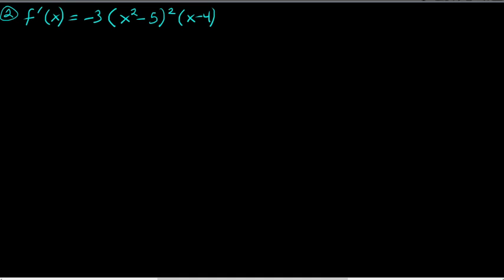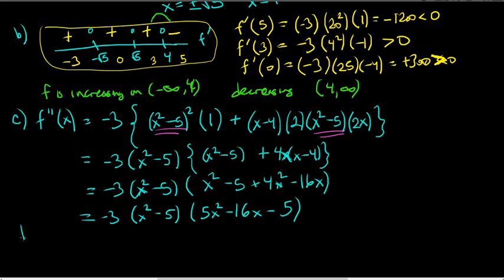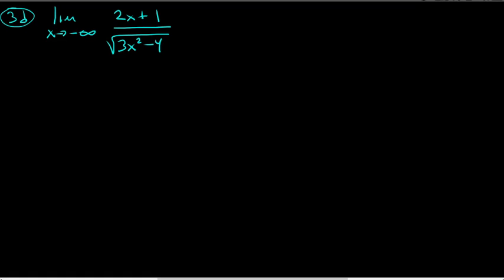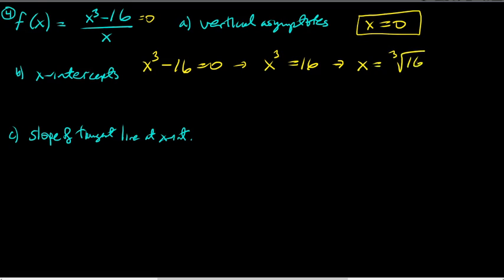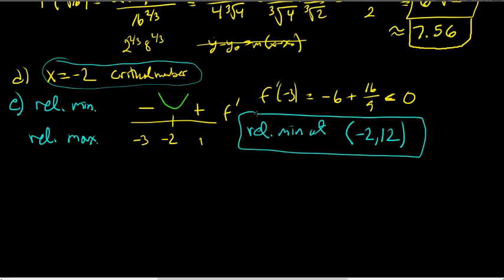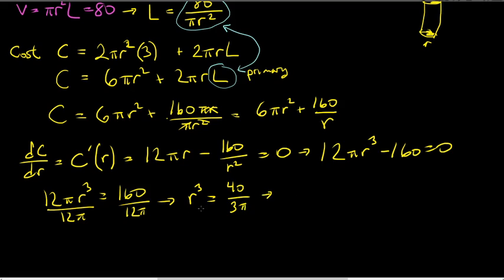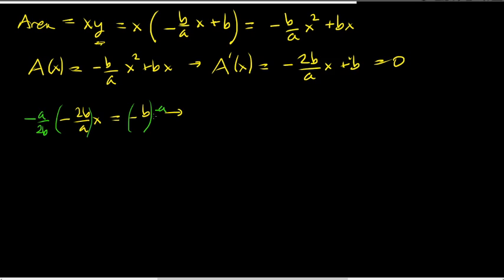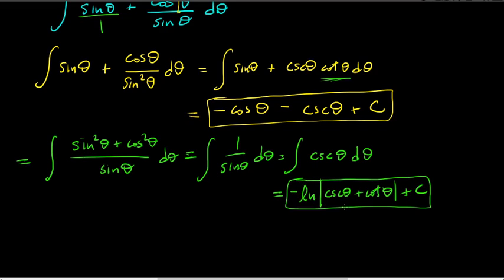MAT254 Test 3 comments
Some answers to Test 3